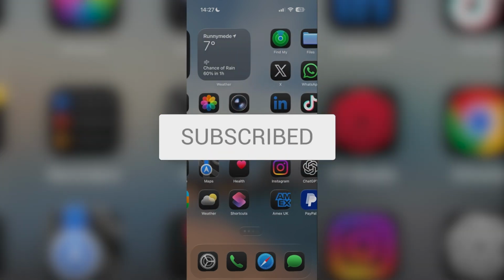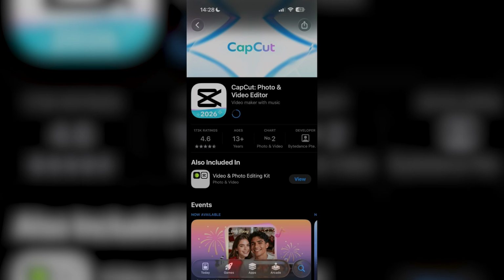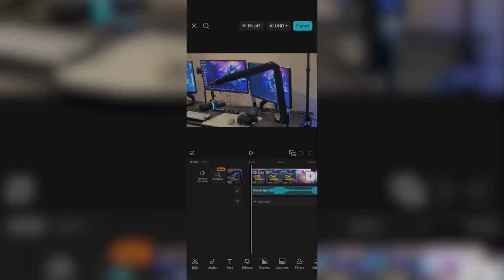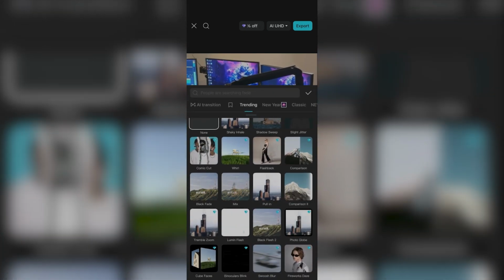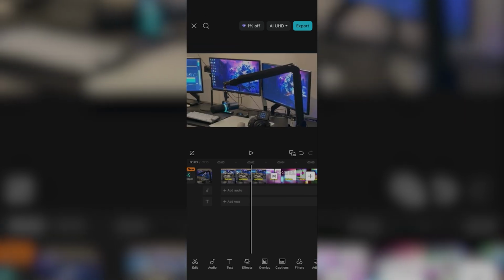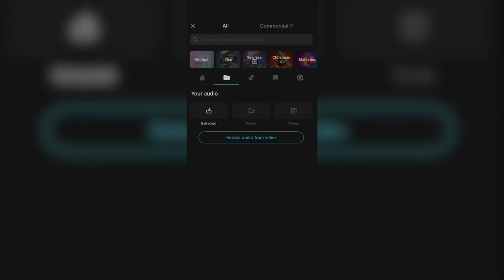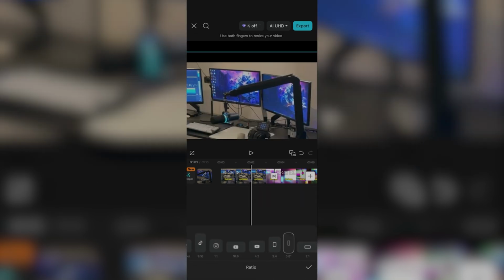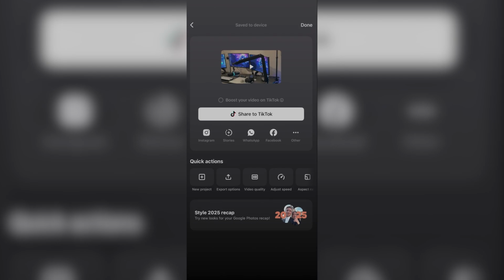How To Use Capcut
How To Use Capcut, Use Capcut